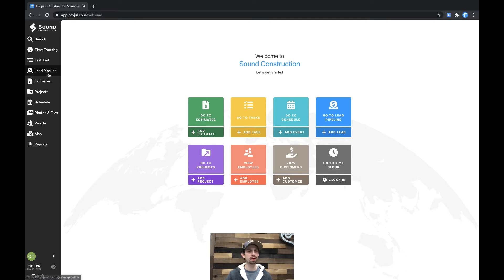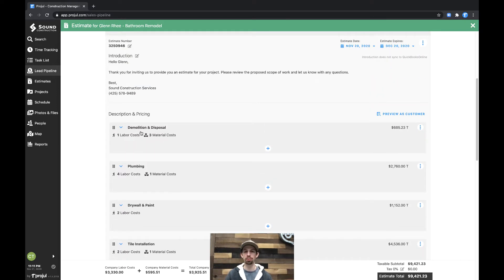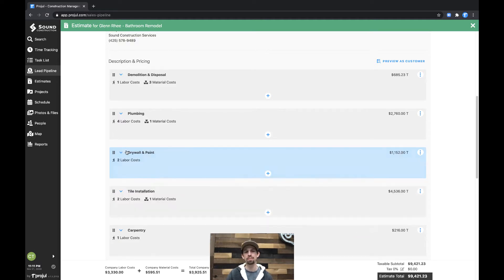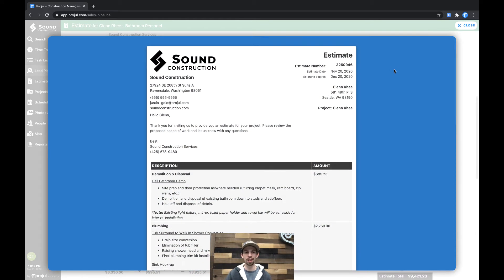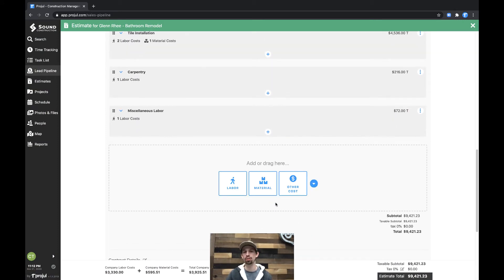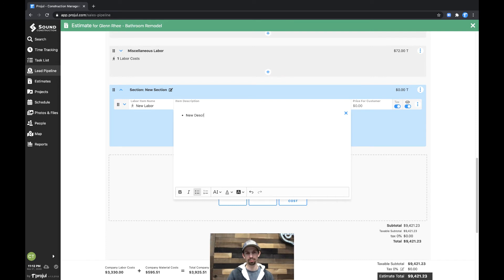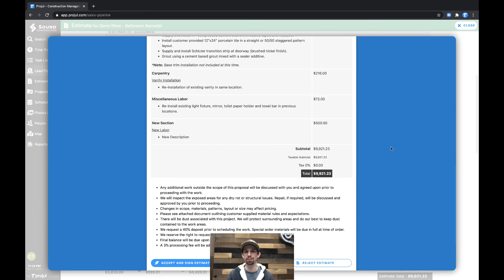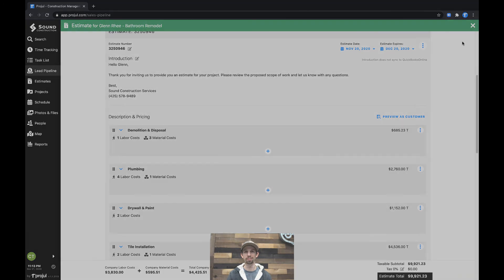Estimates - Multiple Sections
Don’t miss Projul’s simple construction estimating software. In this video, we describe how to build an estimate with multiple sections.

Projul is revolutionizing the construction industry with features built specifically for small to medium sized residential contractors and remodelers. From lead management to project management, Projul is nothing short of a game changer; bringing previously thought complex and time-consuming features into today’s day and age with a software that is truly easy to use and understand.